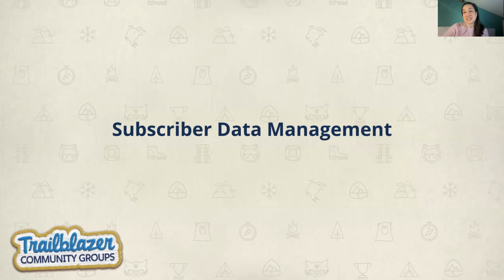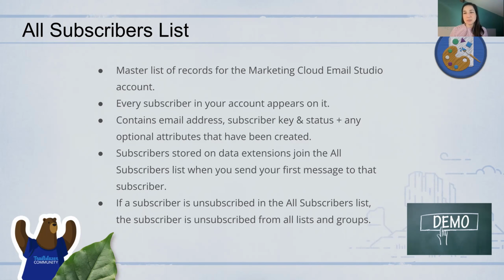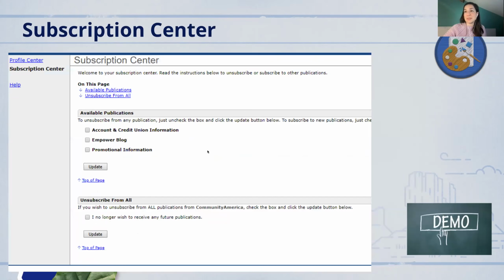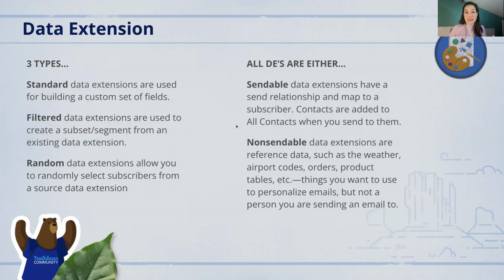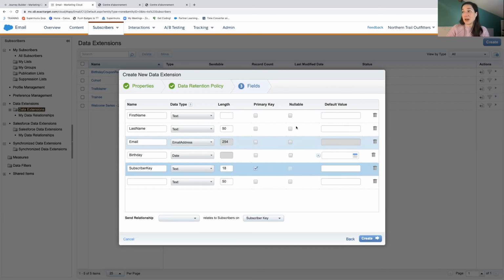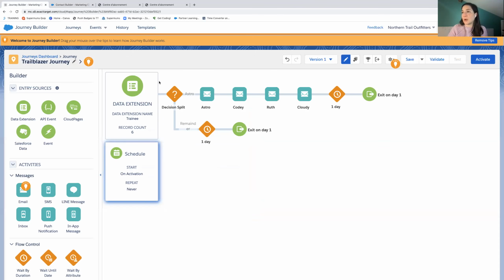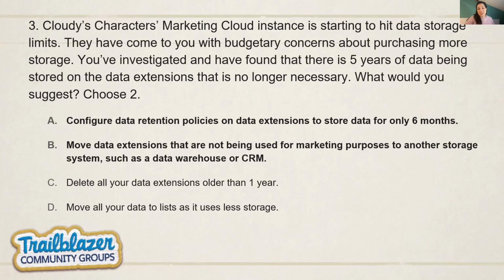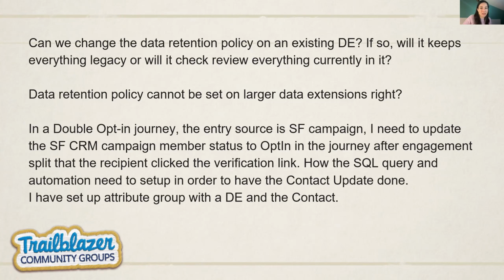MCA Bootcamp Subscriber Data Management Day 2